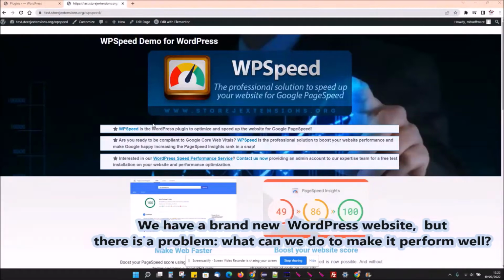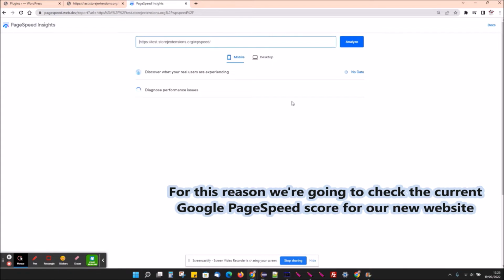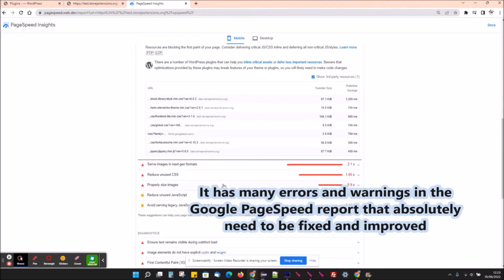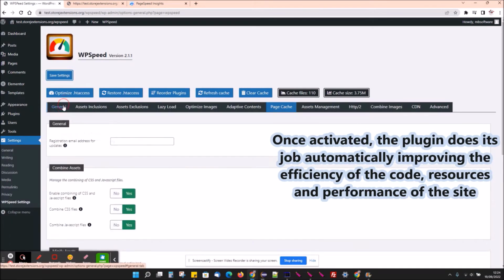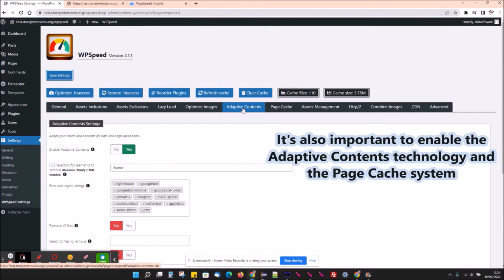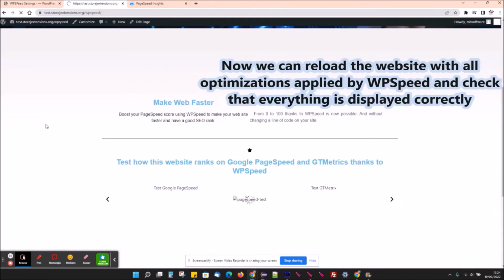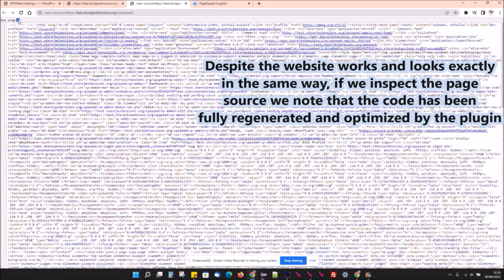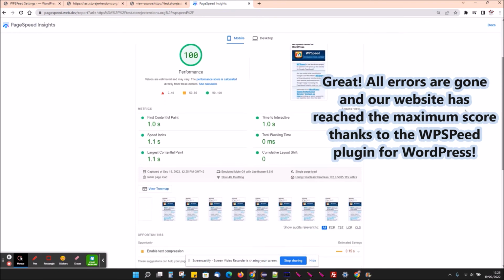Reach 100 in the Google PageSpeed mobile test with the WPSpeed plugin for WordPress!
WPSpeed is the Wordpress plugin to optimize and speed up the website for Google PageSpeed!

Are you ready to be compliant to Google Core Web Vitals? WPSpeed is the professional solution to boost your website performance and make Google happy increasing the PageSpeed Insights rank in a snap!

The WPSpeed plugin for Wordpress increases performance of your website by applying automatically several improvements as suggested by Google PageSpeed best practices. By installing the plugin you can reach up to a doubled score during the Google PageSpeed test. WPSpeed is the most powerful Wordpress performance plugin that implements unique technologies such as Adaptive Contents™ that makes it possible to generate a lightweight version of the website for bots and page speed tools to dramatically raise up the page speed score without losing website functionality for regular visitors.

We also provide a professional Wordpress Speed Performance Service to reach optimal settings and score.